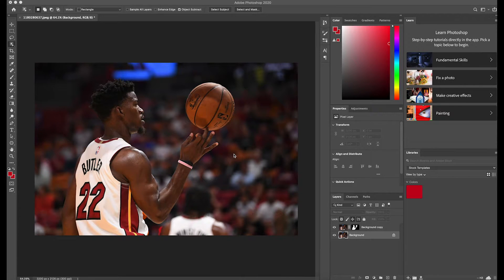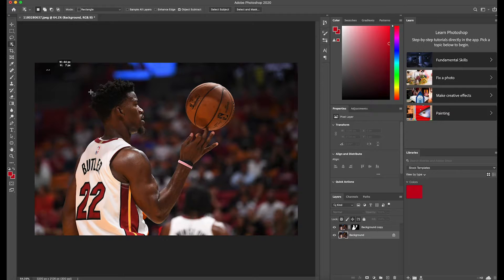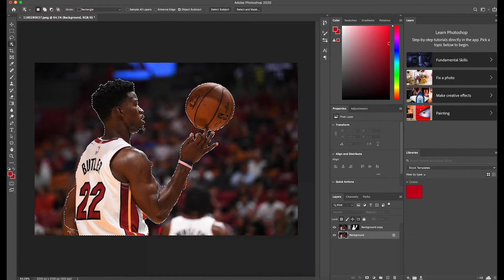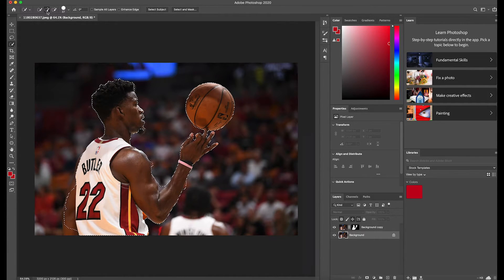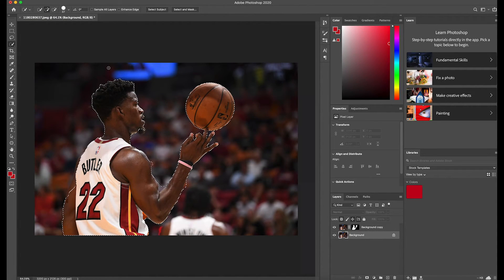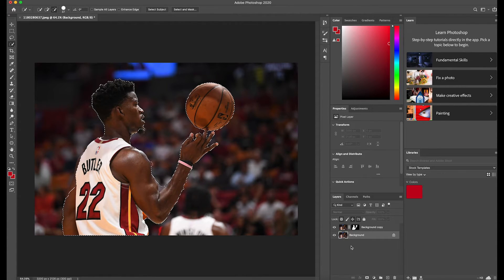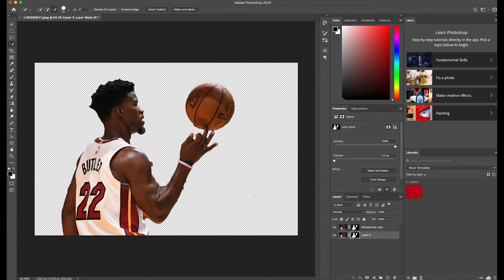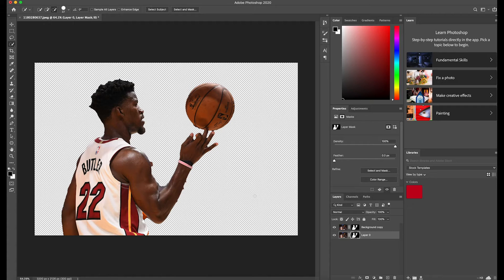(PART 1 of 2) One Minute PHOTOSHOP Series ~ How to Remove a Background (EASY)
No tricks or fancy words, this is how to cut and image out from its background. This is a new Photoshop series that I am starting. I learned how to use photoshop about a year ago through YouTube, but all of the videos were so long and I really only need the simple information. I felt like I was wasting so much time when it could have been broken down as I am doing on this channel.  I found that most YouTubers drag out their videos to 15-20 mins of information you probably don't need. I am breaking up the information into the most important tips!

If you have questions on photoshop ask them in the comments I will make a video on it with your comment attached!

Important** if you have the image with no background remember to save as a PNG!